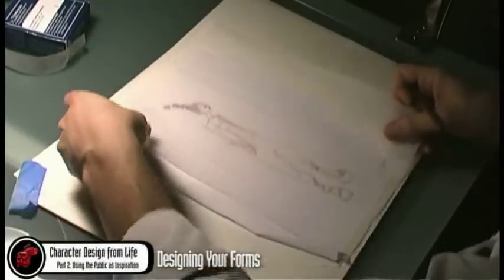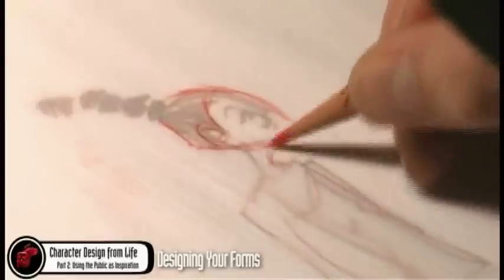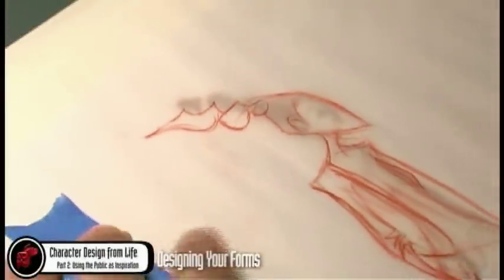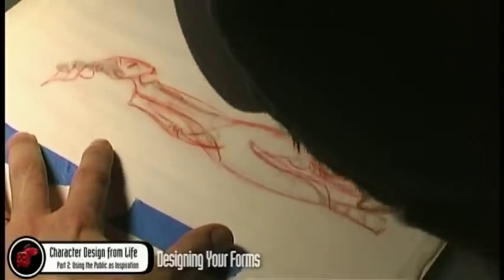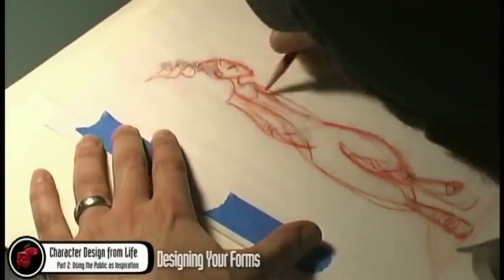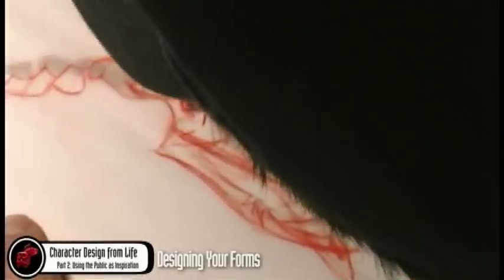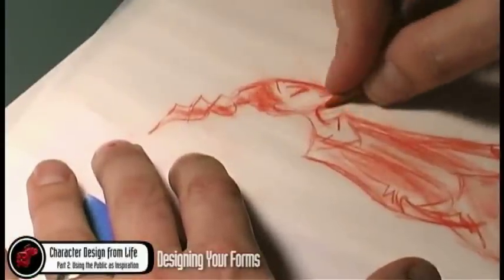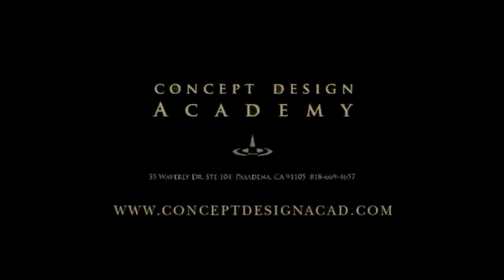Character Design From Life: Designing Your Forms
A demo/critique from my character design class @Concept Design Academy because I believe we can all learn form our peers' work.  This week's assignment was to do character designs from life: drawing at coffee shops, costumed figure drawing, etc. This critique focuses on designing your forms: don't just draw it, design it.  For more information about my character design class, visit the Concept Design Academy